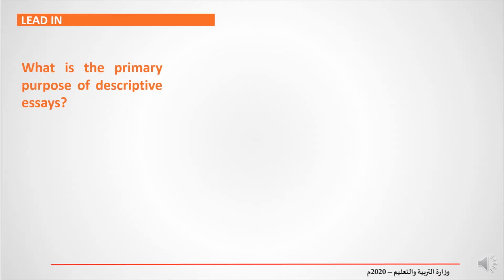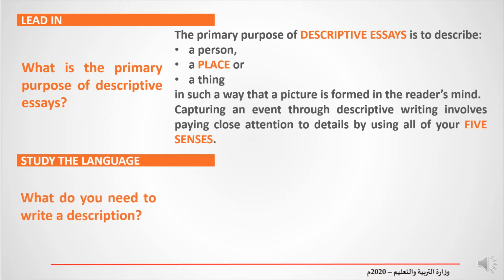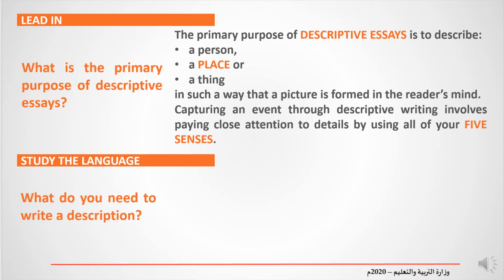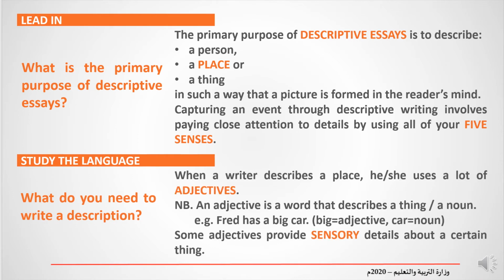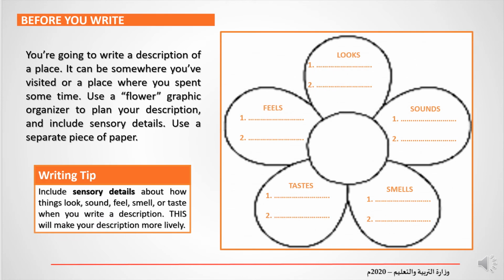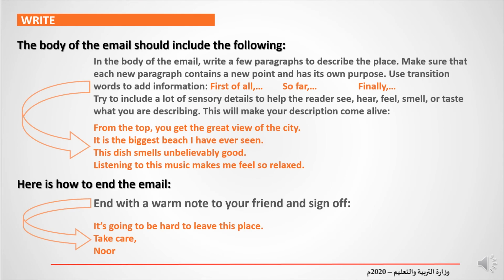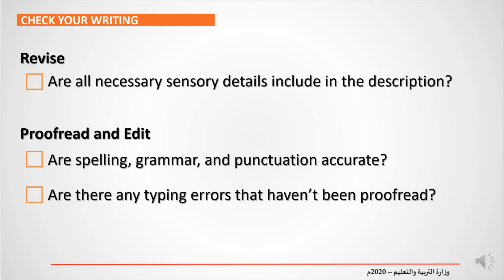ENG 810 UNIT 6 LESSON 7 PS3 MODIFIED